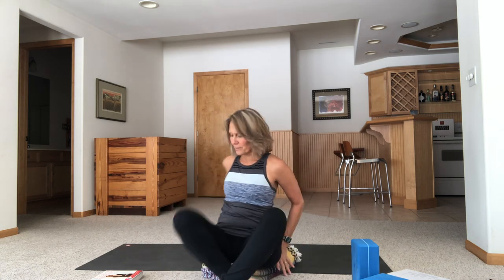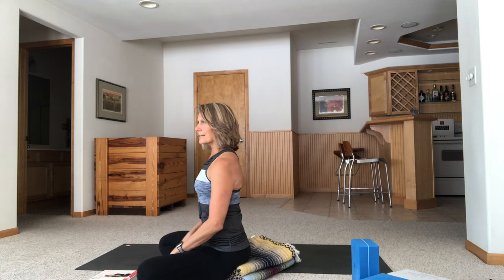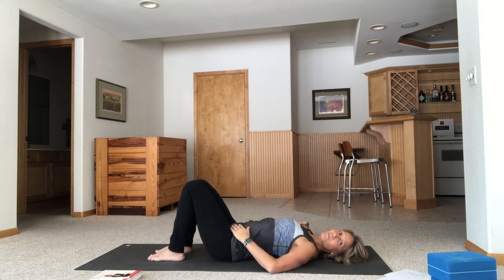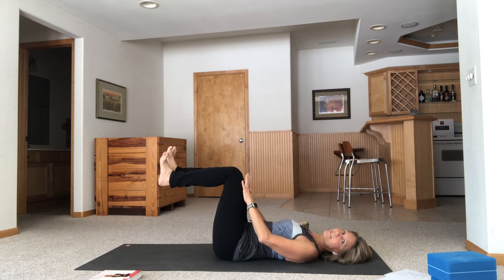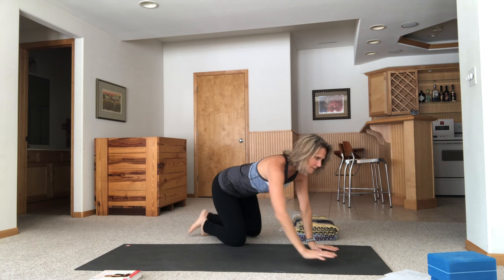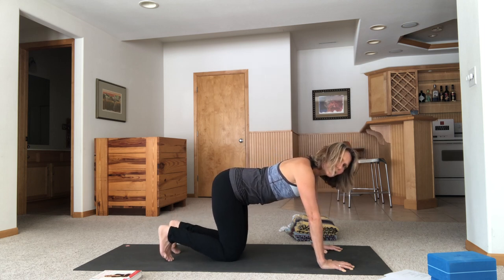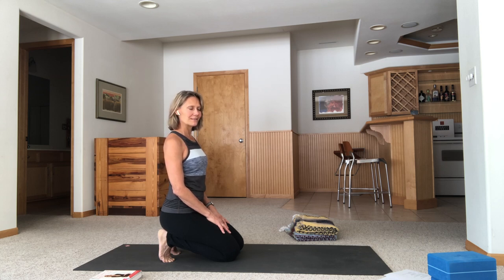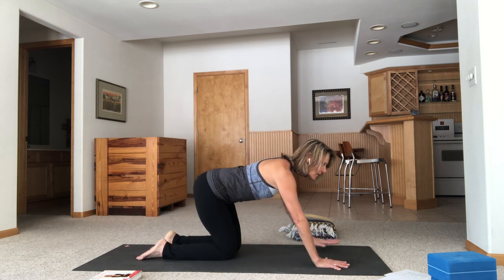Practicing Yoga Safely with Lisa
Lisa Hanigan, yoga instructor at the Nassif Community Cancer Center, shows us how to practice yoga safely, avoid injury and maximize the benefits.